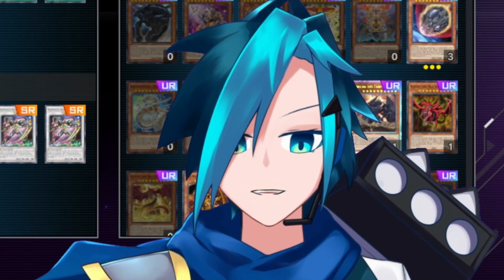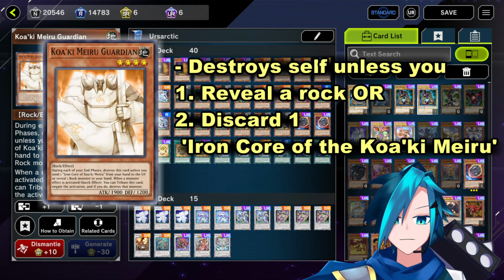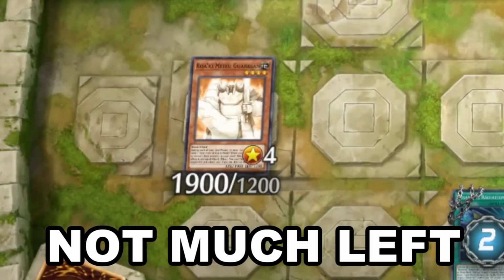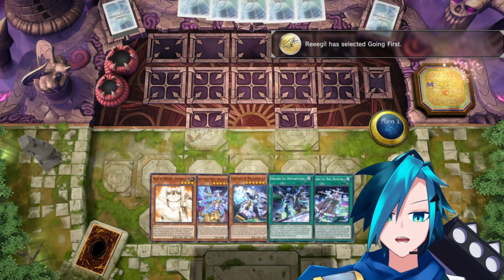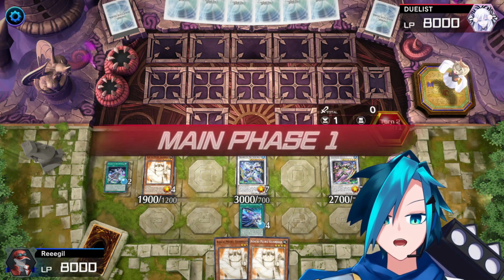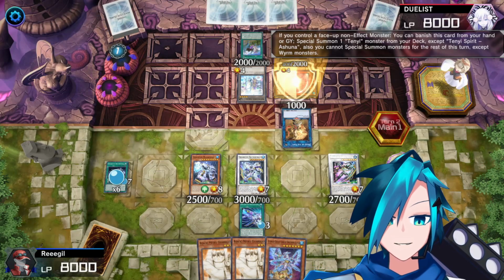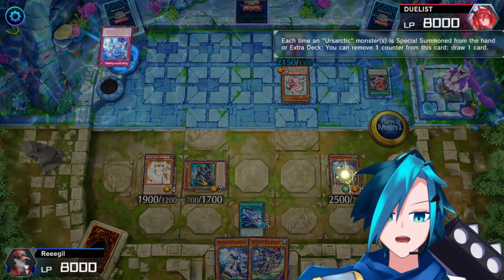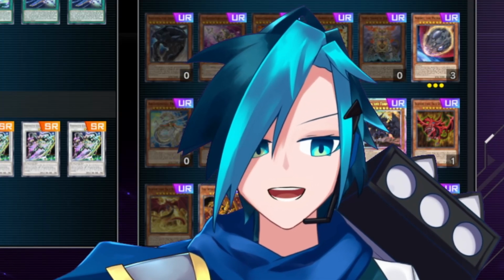Ursarctics with KOA'KI MEIRU GUARDIAN? (It just works)- Rigil A. [Master Duel][Vtuber]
Greetings, Foreigner Vtuber and Duelist Rigil Agateiades here.

Bet you didn't see this combination coming. But with a normal summon free, why not get a monster negate for anything we want?

Looks pretty cool too ngl

Original exorcist thing link since you probably didn't get the meme

BGM and sound effects:
dova-syndrome